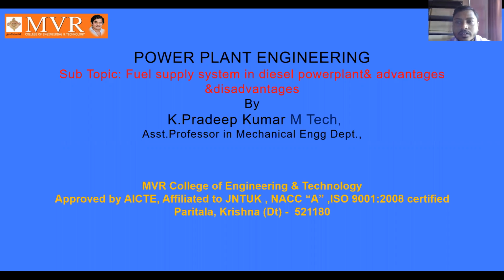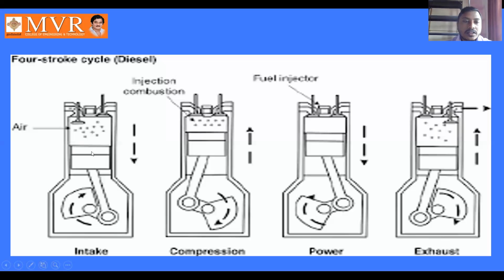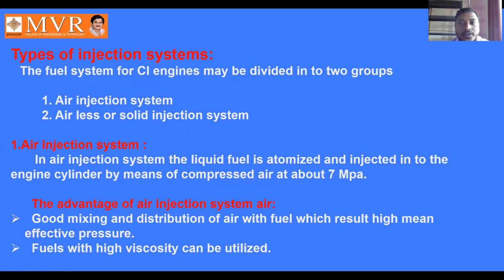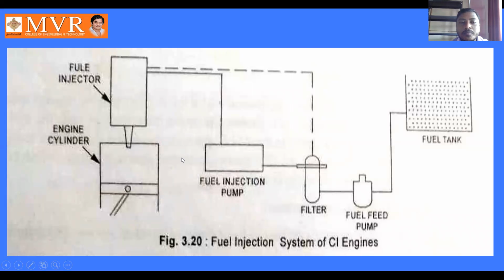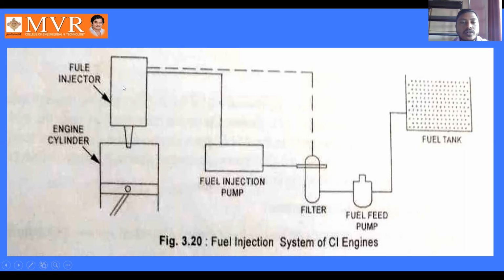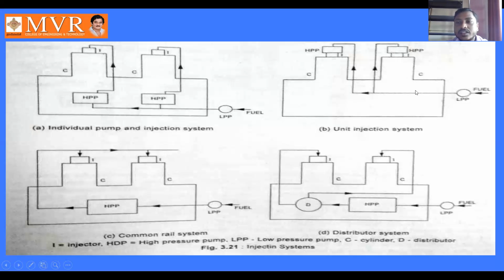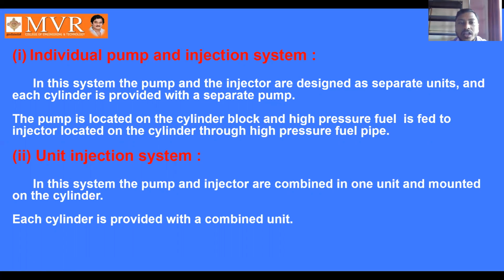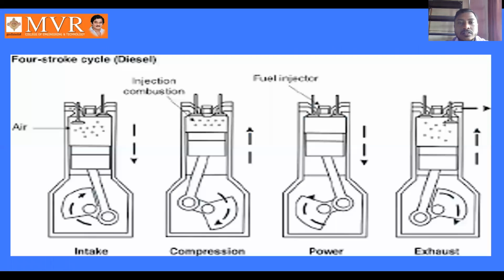ME I 41 I PPE I CLASS 11 I Fuel supply system&Advantage&disadvantages of diesel power plantI 24 9 20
Fuel supply system & Advantage& dis advantages of diesel power plant